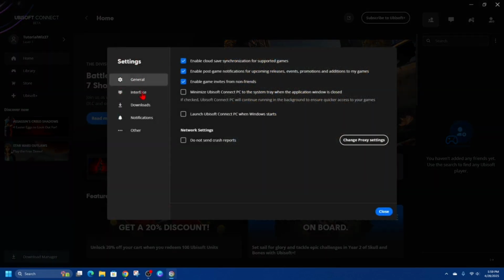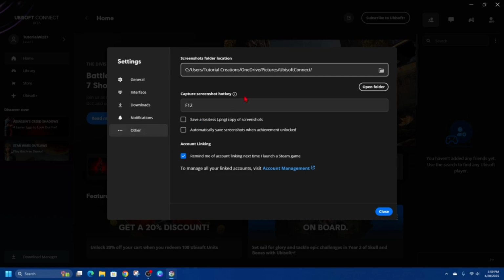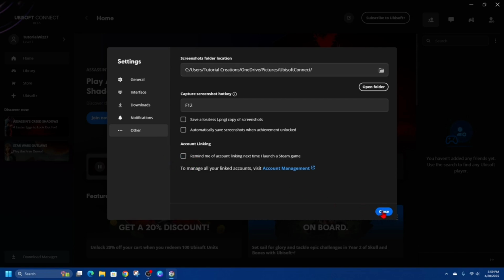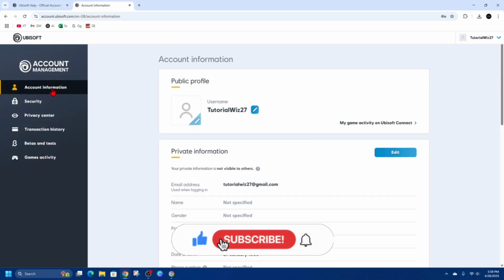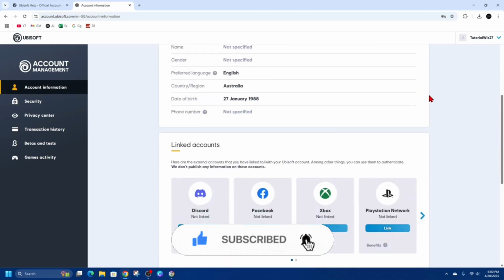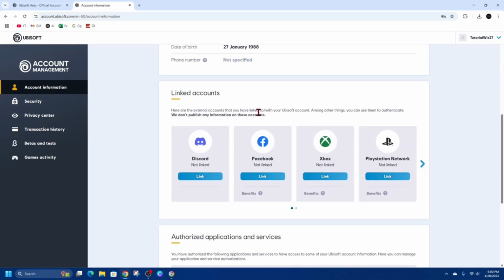How To Unlink Ubisoft Account From Steam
In this video, we’ll guide you through the process of how to unlink your Ubisoft account from Steam. Whether you're switching accounts or resolving a connection issue, we’ll show you the exact steps needed to safely disconnect the two platforms. Follow along to manage your gaming accounts with ease.